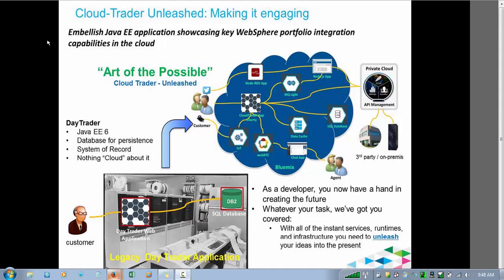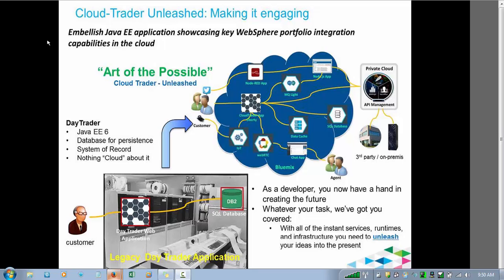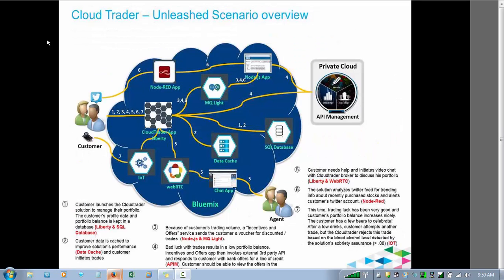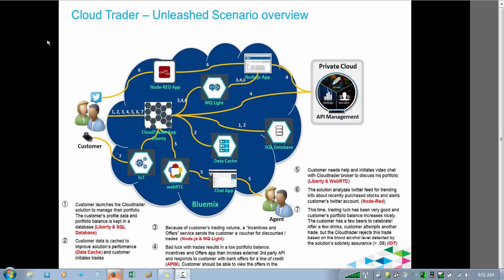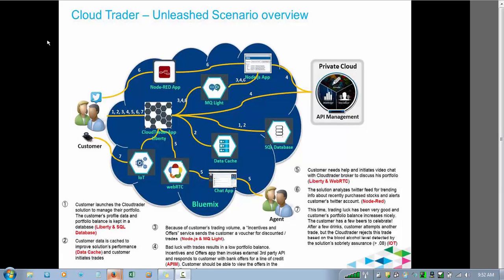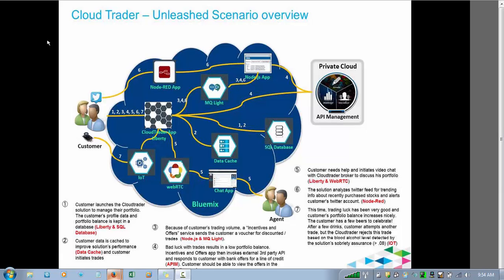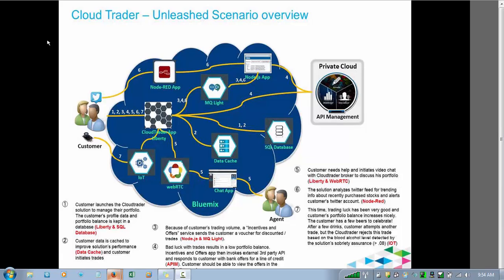01 Art Of The Possible Tour